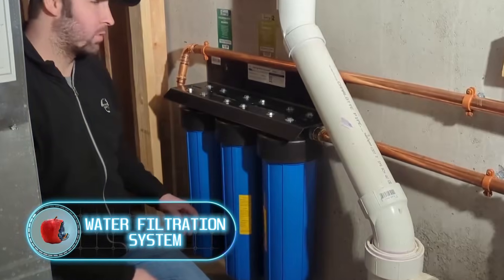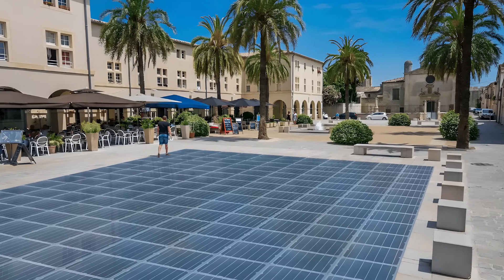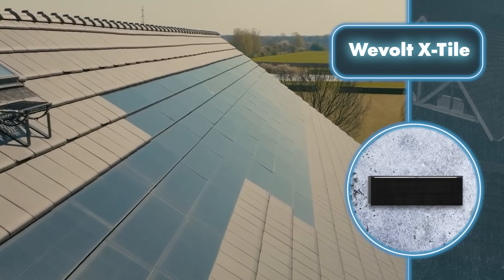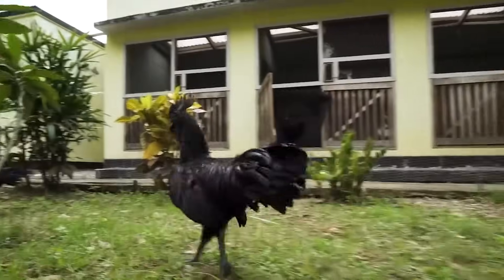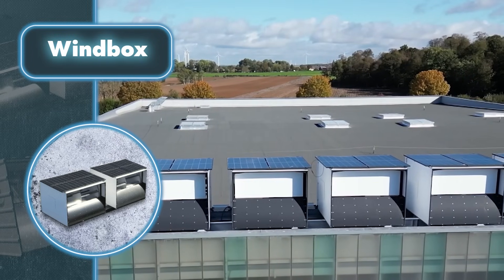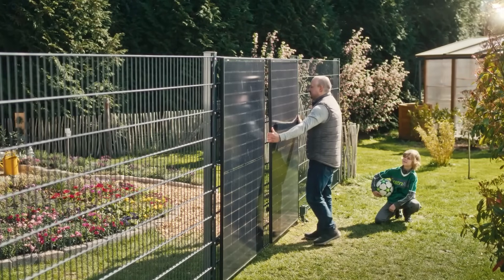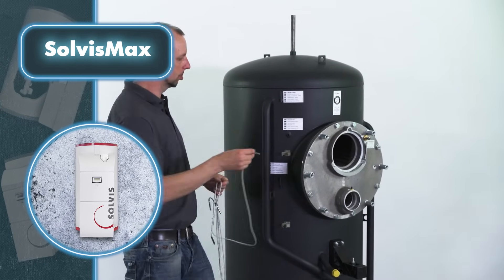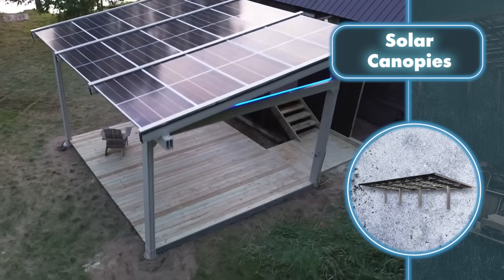Incredible Inventions for Every Home and Backyard